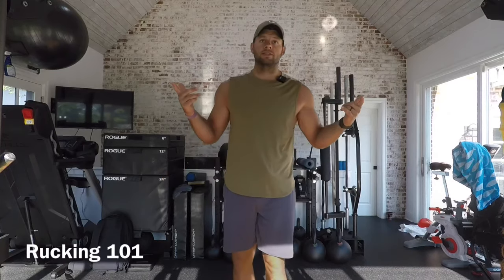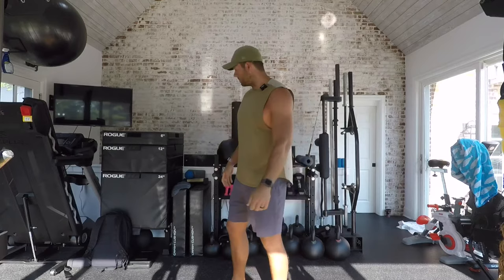Rucking 101: Intro to Weighted Walking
Rucking is an easy way to burn calories, shed fat, and restore upper body posture. This is a quick how-to.

I use the GR1 from GORUCK.